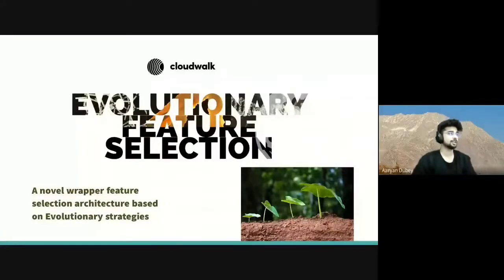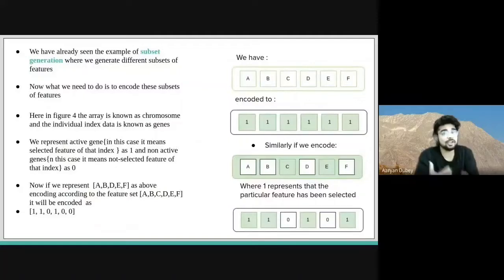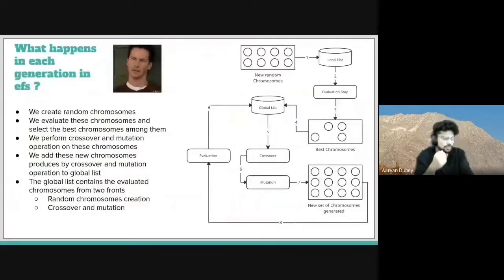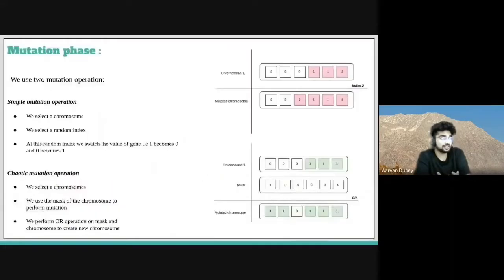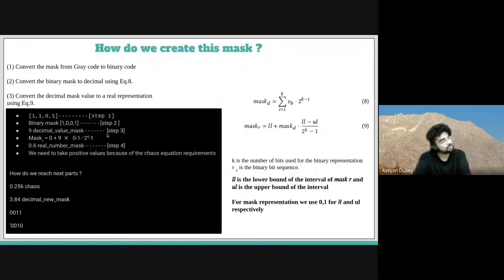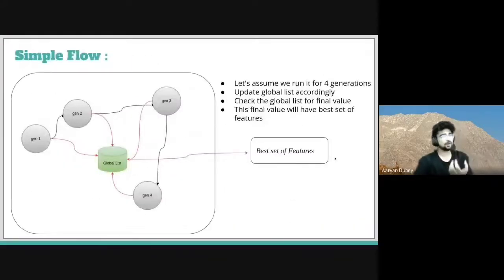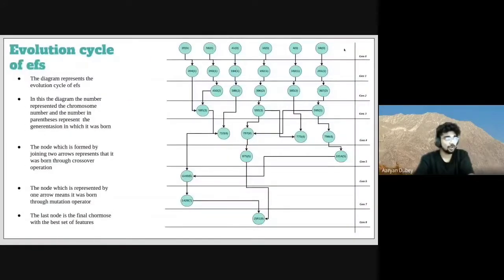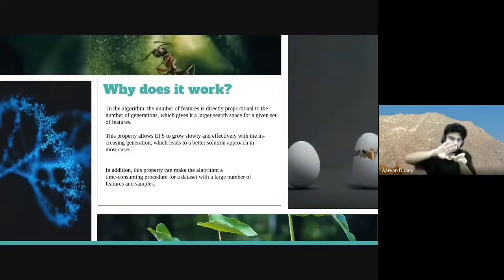R&D Symposium | Evolutionary Feature Selection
Last month we held our second edition of the CloudWalk R&D Symposium, where interns and full-time employees of the R&D team will show their current progress on their research projects, including accepted works on scientific conferences!

Watch to learn more about the research led by Aaryan Dubey: "Evolutionary Feature Selection: A Novel Wrapper Feature Selection Architecture Based on Evolutionary Strategies"